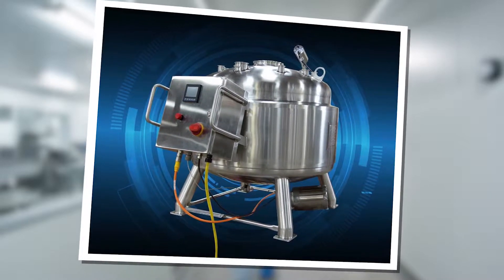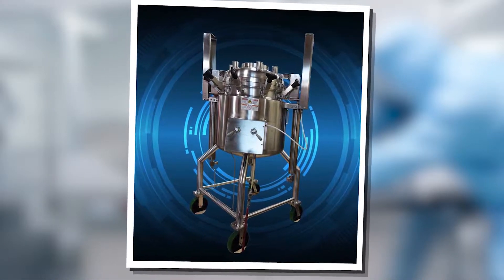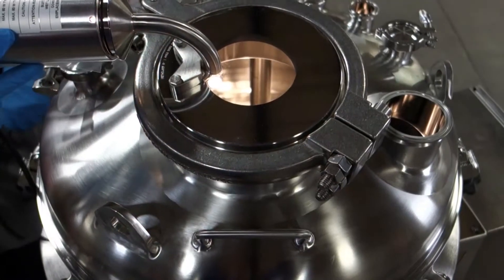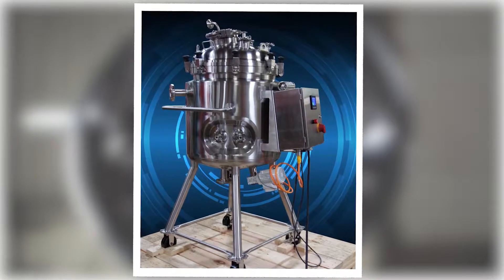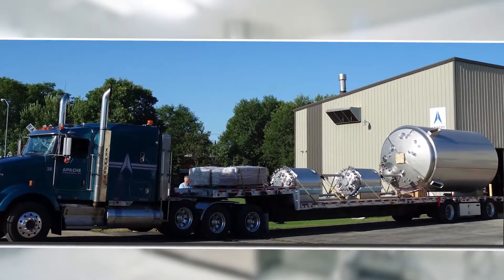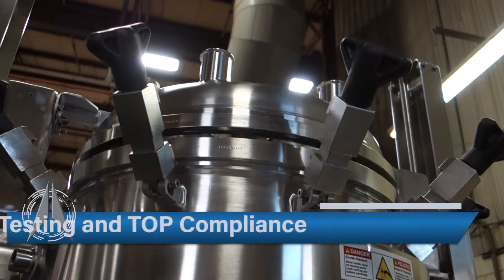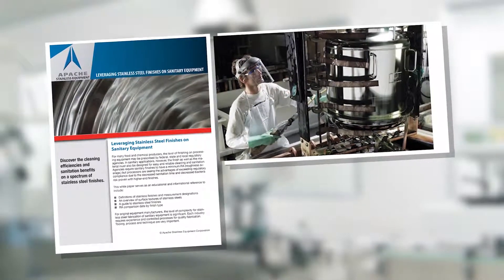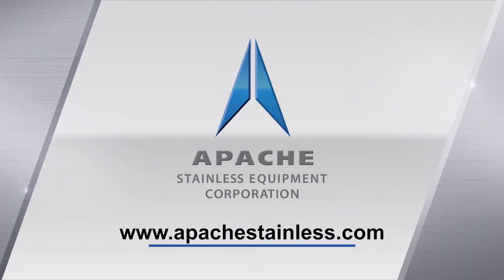Custom Vessels for Critical Industries